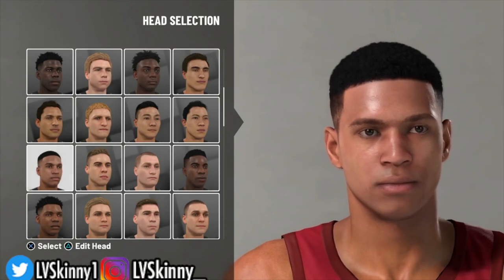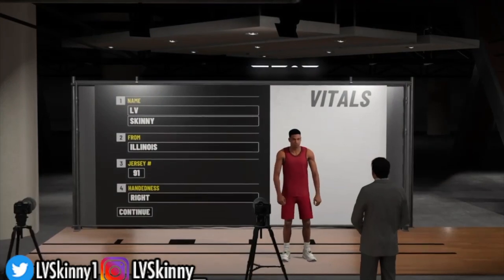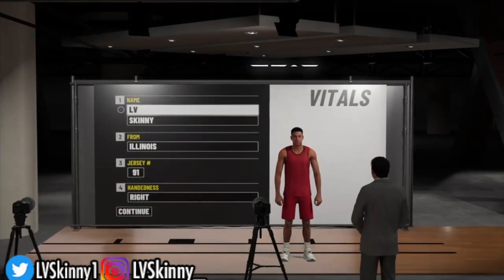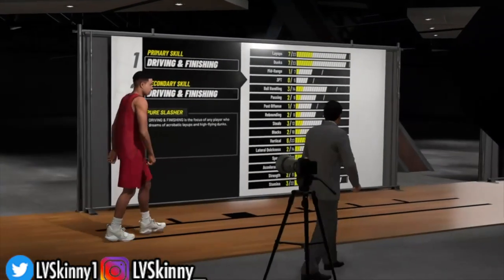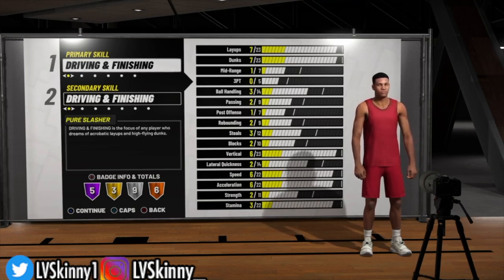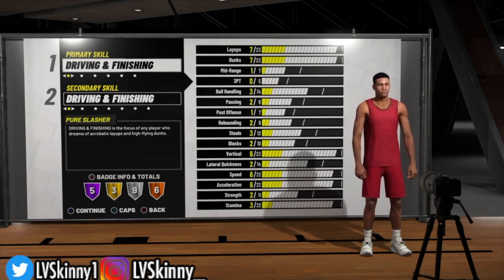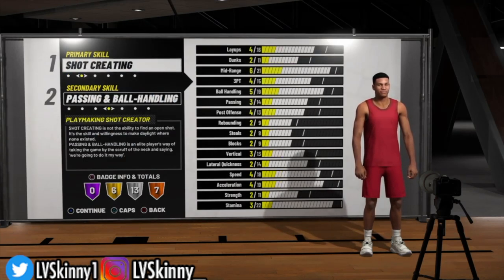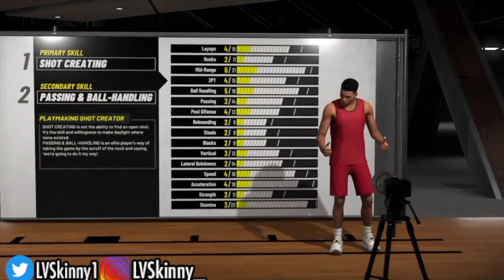Best SMALL FORWARD Build - OverPowered Hoodie Melo Build - NBA 2K19